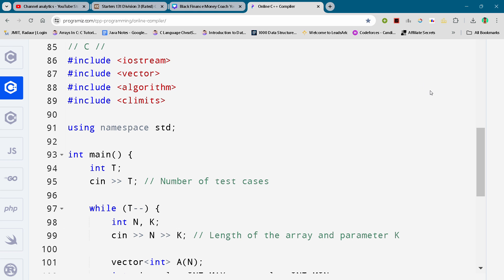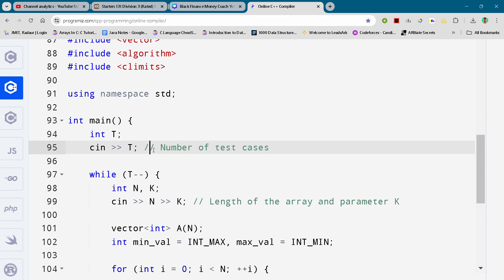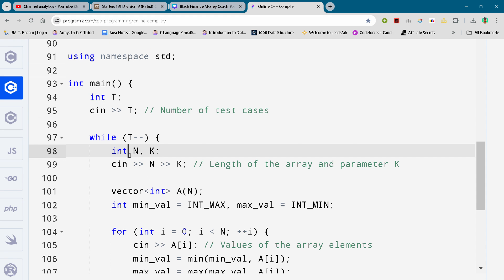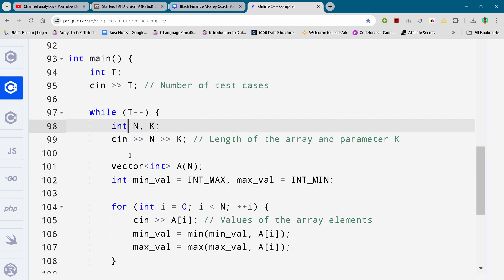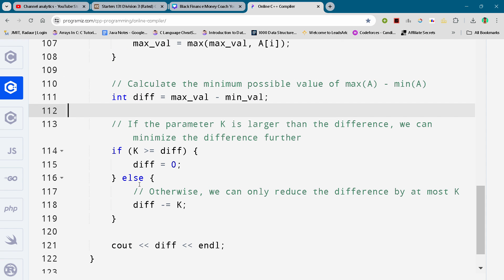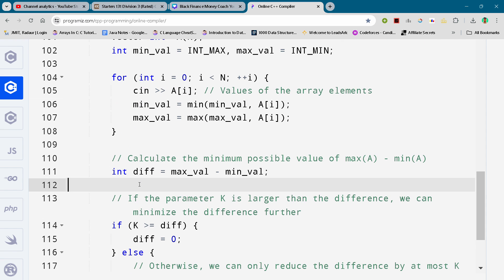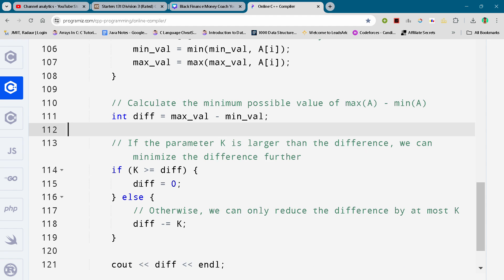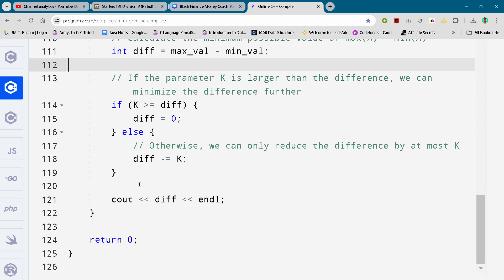CODECHEF STARTERS 131 || K-Closeness || Full Solution In C++